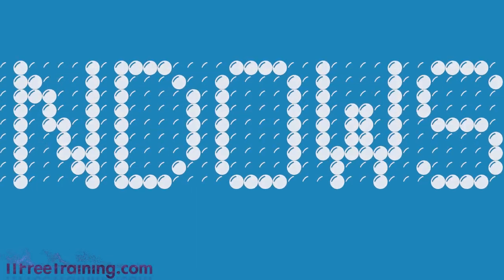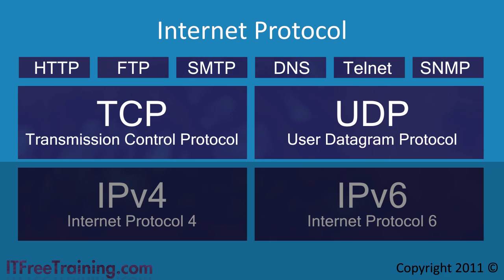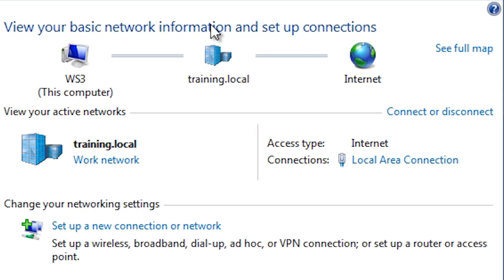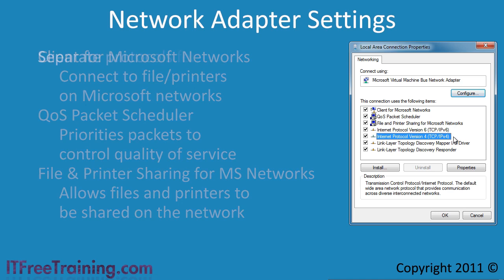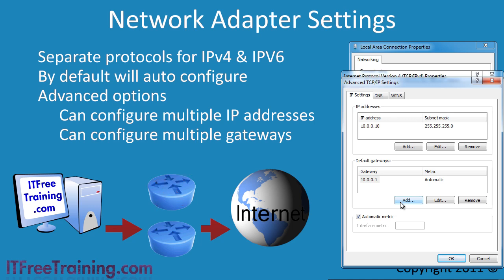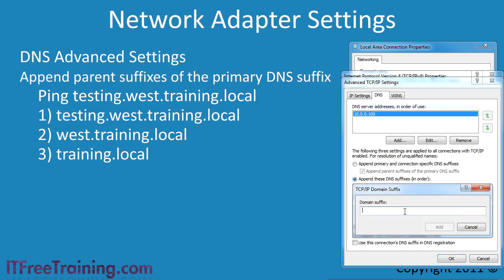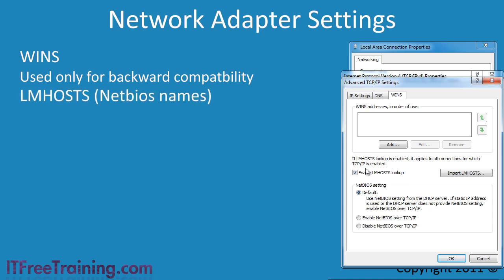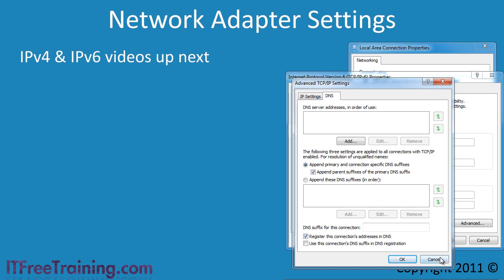Introduction to IP for WIndows 7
This video gives an introduction to the IP protocol. This includes basic configuration of the network adapter. The next two videos go into IPv4 and IPv6.